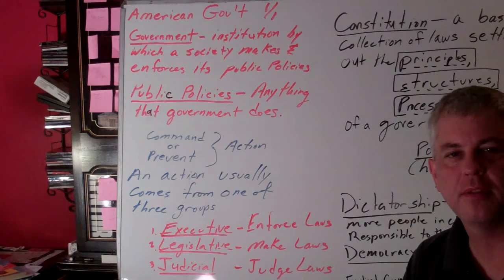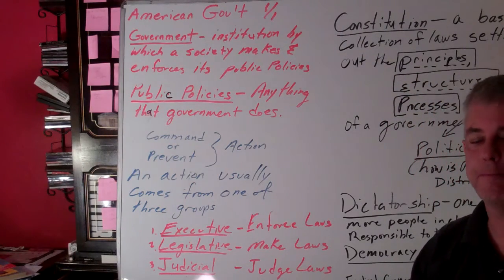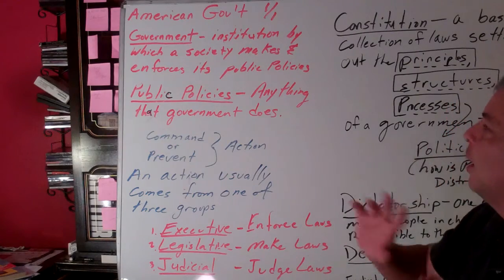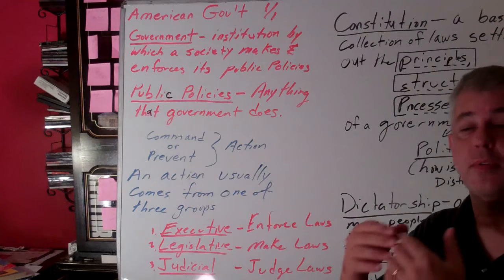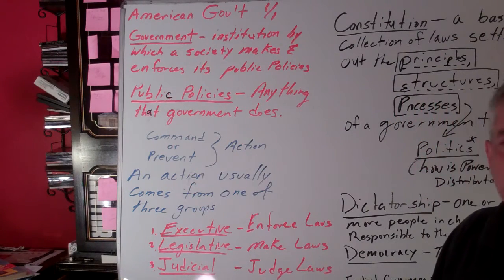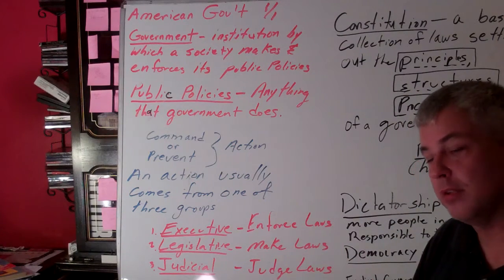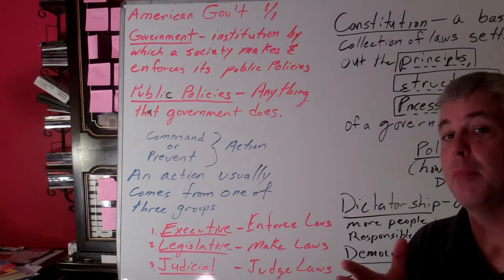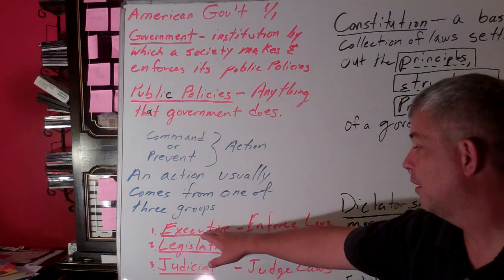chapter 1 section a